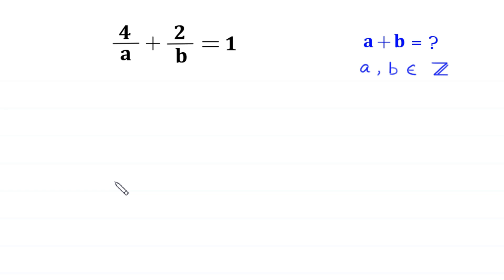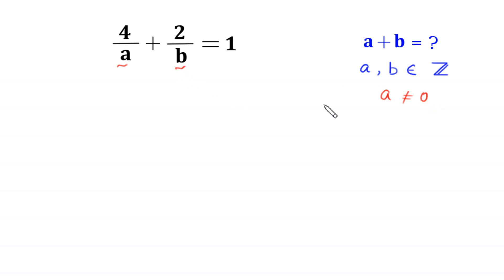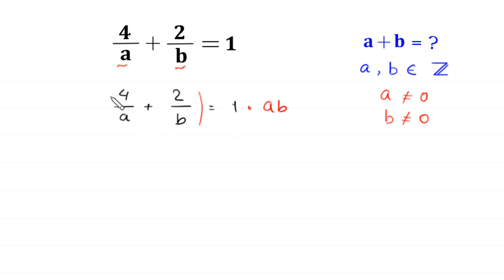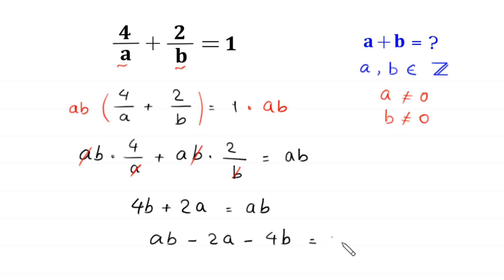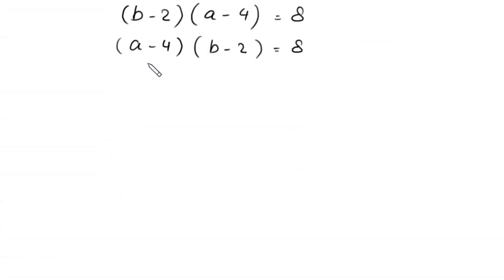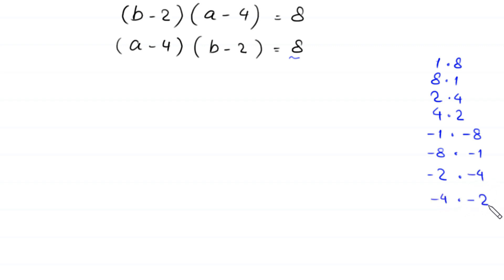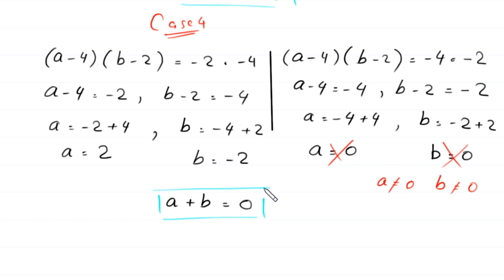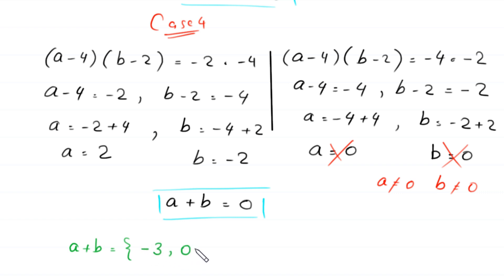A Nice Algebra Problem | Math Olympiad | Find out a+b=??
math olympiad
olympiad math
math
maths
algebra
algebra problem
equation
exponential equation
a nice exponential equation
radical equation
a nice radical equation
math tricks
imo
Find the value of a and b?
How to solve 4/a+2/b=1

In this video, we'll show you How to Solve Math Olympiad Question A Nice Algebra Problem 4/a+2/b=1 in a clear , fast and easy way. Whether you are a student learning basics or a professtional looking to improve your skills, this video is for you. By the end of this video, you'll have a solid understanding of how to solve math olympiad exponential equations and be able to apply these skills to a variety of problems.